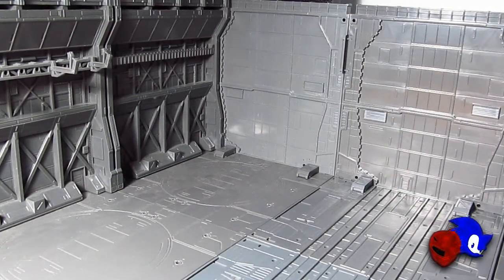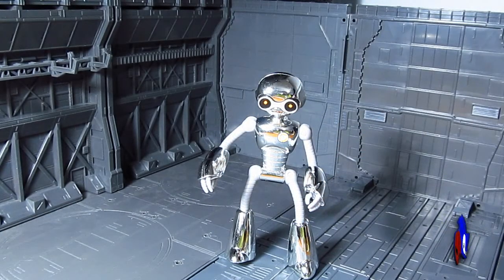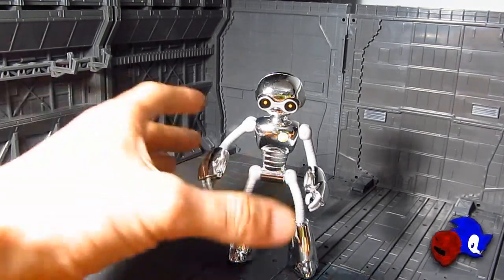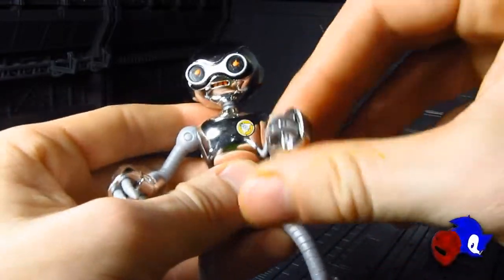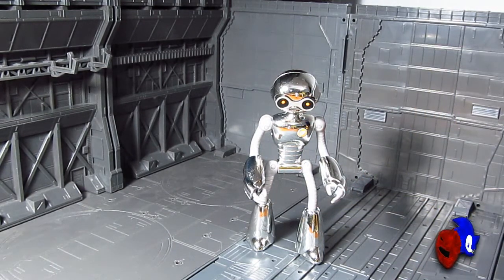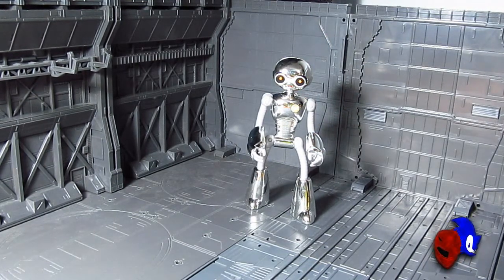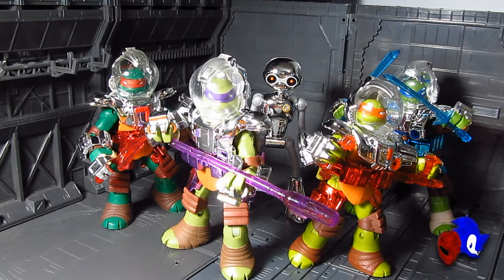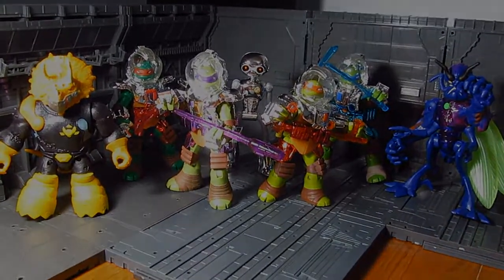Nickelodeon TMNT Dimension X Metal Mutants Exclusive set FUGITOID Playmates Toys review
HAPPY HALLOWEEN!
Part 5/5:  The end of Metal Madness week here on the Review'N Station has arrived; so let's finish it off with a look at the main attraction to this set, the Fugitoid!  Good?  Bad?  Let us find out together.

Sonic Ranger - It's Back to the Roots!

Buy your desired TMNT toys online at BBTS.com and ToysRUs.com today.